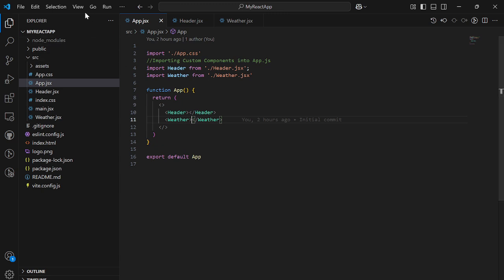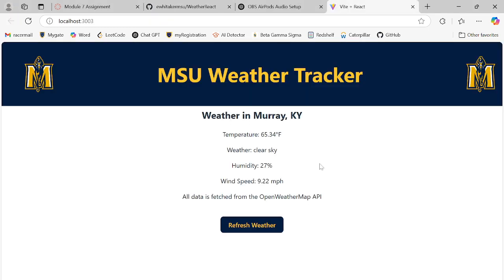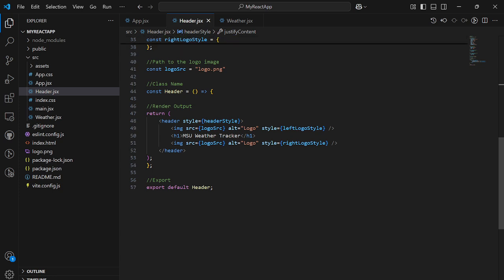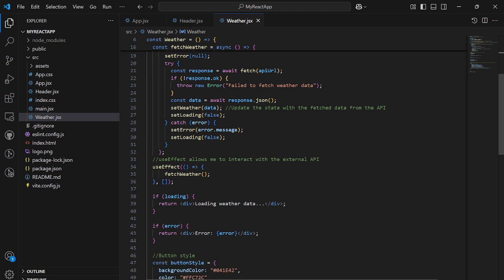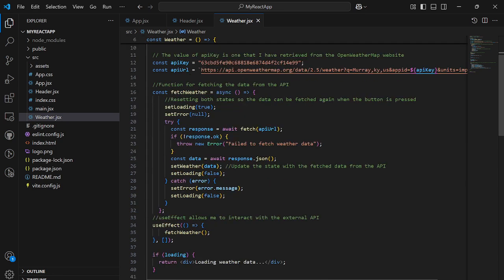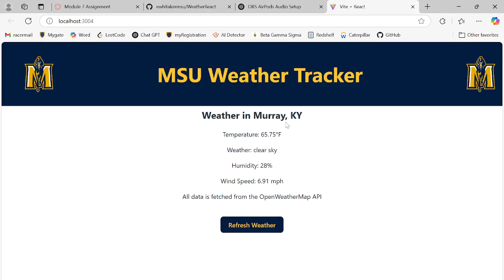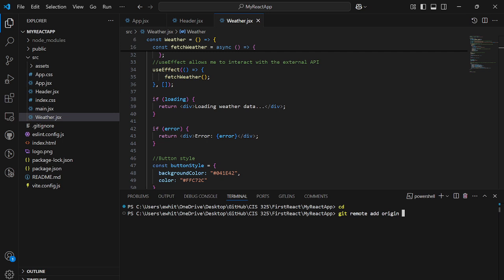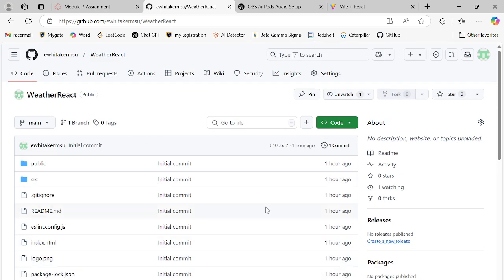CIS 325 Module 7 Assignment Demo